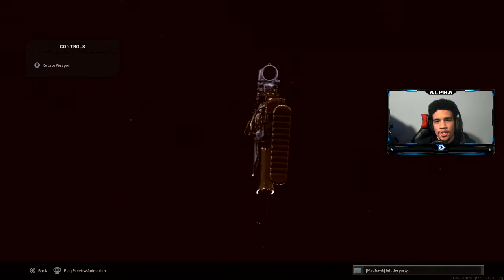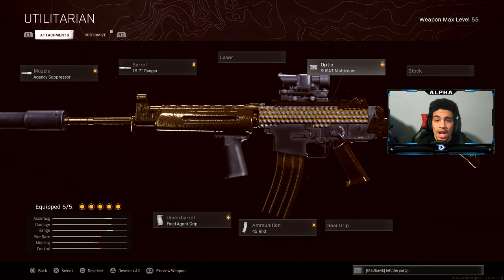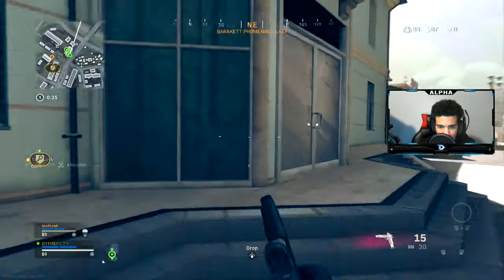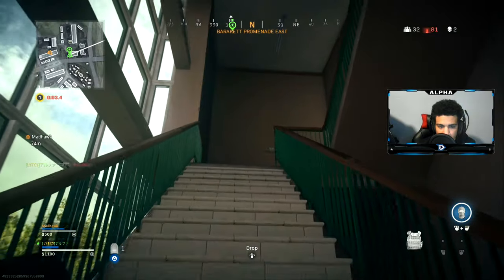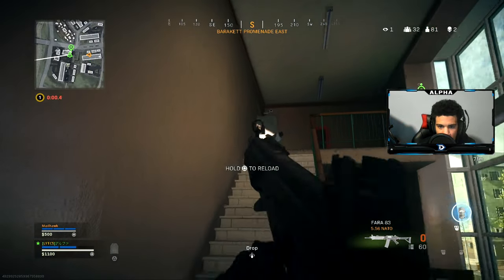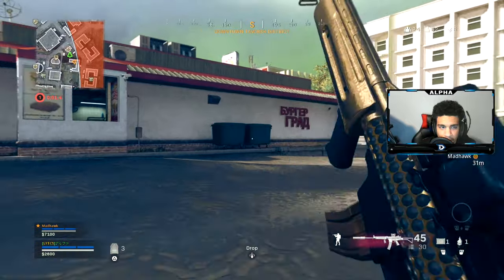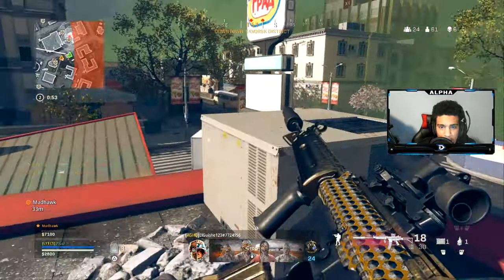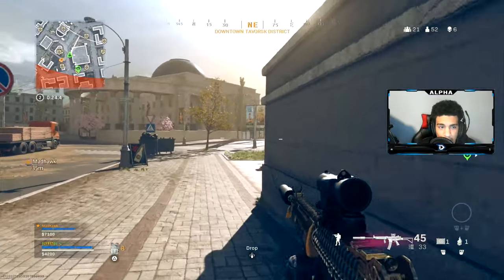THE *NO RECOIL* KRIG 6 in WARZONE.. (BEST KRIG 6 CLASS SETUP) - COLD WAR WARZONE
Here's the best KRIG 6 class setup Cold War Warzone!

In this video, I show the best KRIG 6 class setup in Call of Duty Warzone. The KRIG in Warzone has always been UNSTOPPABLE, and is a must use weapon. This new KRIG 6 class setup is UNSTOPPABLE and I recommend using it!

More Warzone ColdWar CallOfDuty Videos!